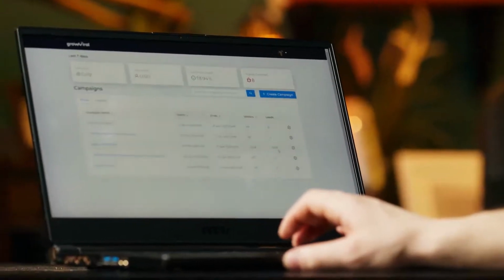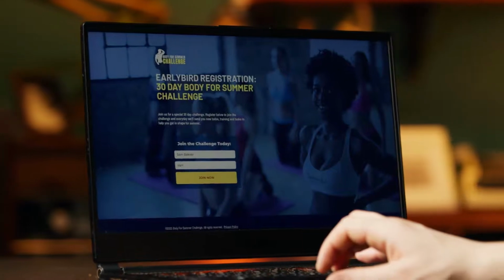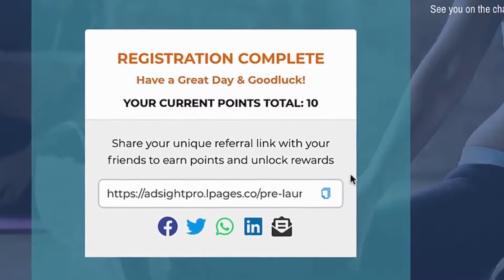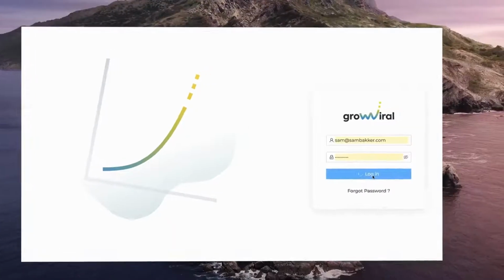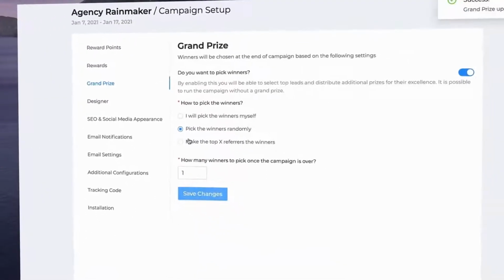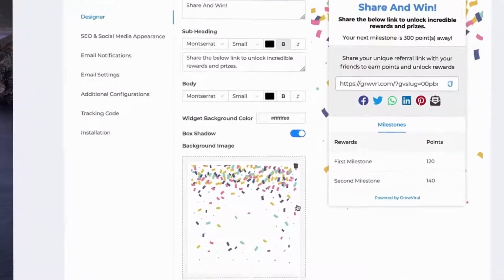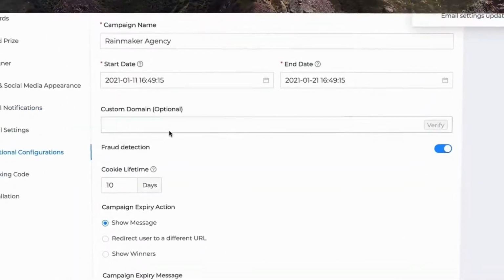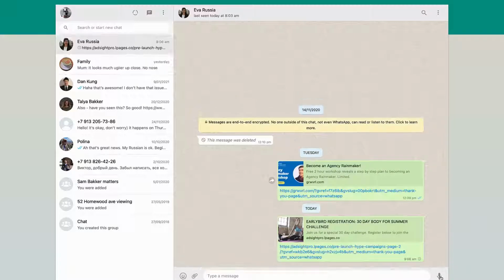Grow Viral Demo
Grow Viral is a software that captures leads and turns them into advocates for your brand, Opt-in pages, or campaigns.

When a subscriber joins your list they receive an email and get a ‘share link’. They can then earn rewards or win prizes for sharing your pages and campaigns with their friends over their social media accounts.

The software is easy to set up, takes minutes to install. But transforms the amount of traffic that you generate. In fact, you can generate up to 300% more leads simply by applying ‘Grow Viral’ to your opt-in and pre-launch campaigns.